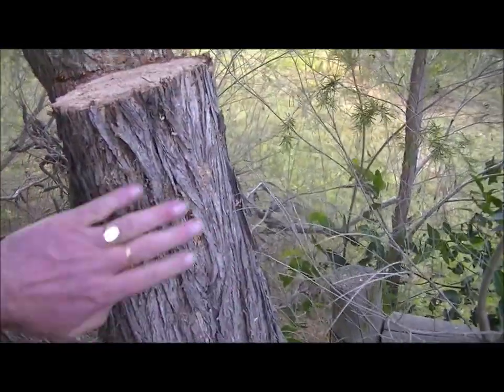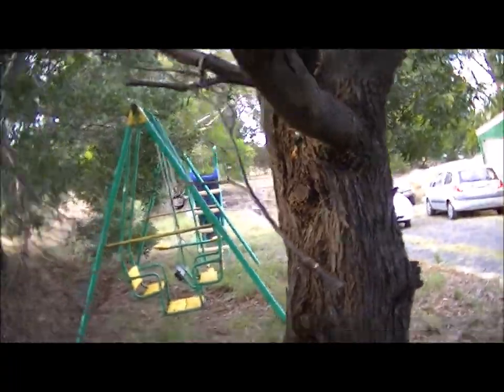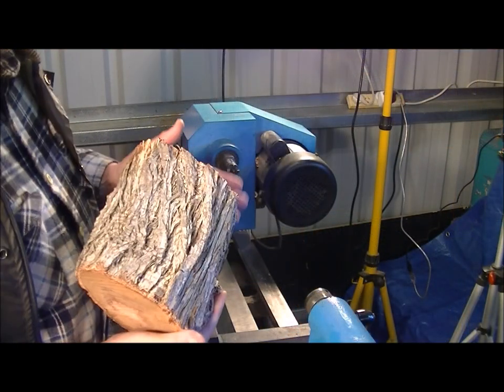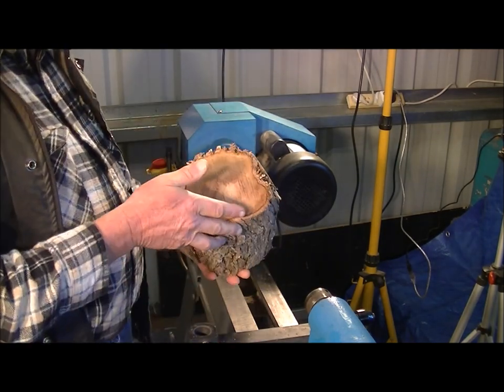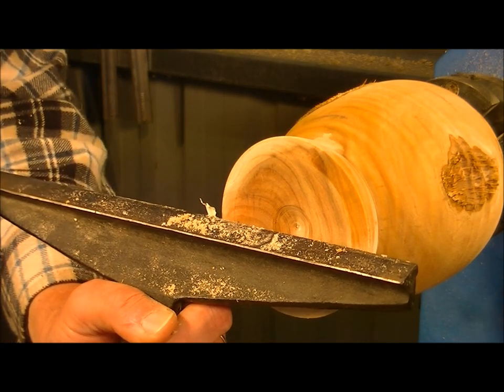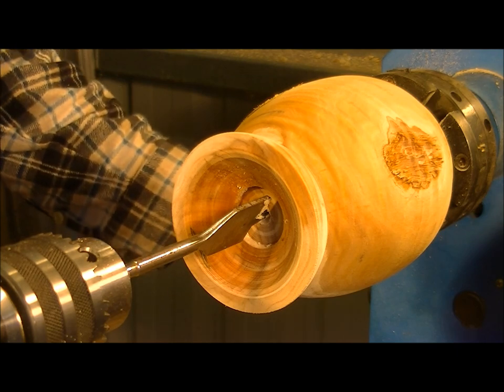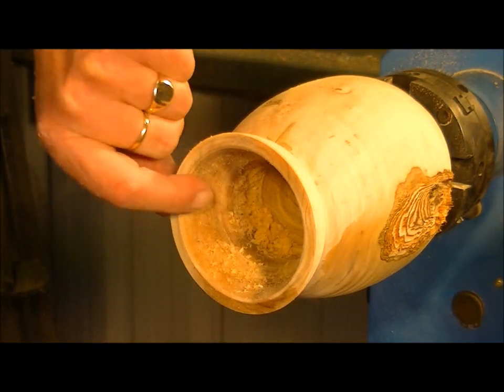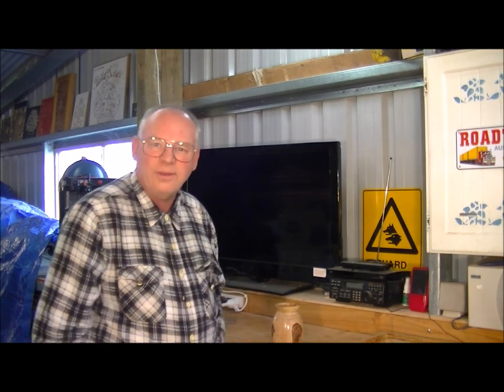96 Woodturning a paperbark tree vase for beginners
96 Woodturning a  paperbark tree vase, a basic wood turning craft skills tutorial. By Roger Clyde Webb An Australian Inventors Workshop.